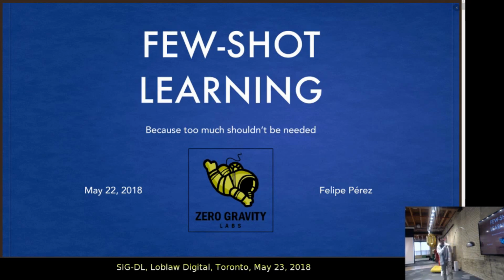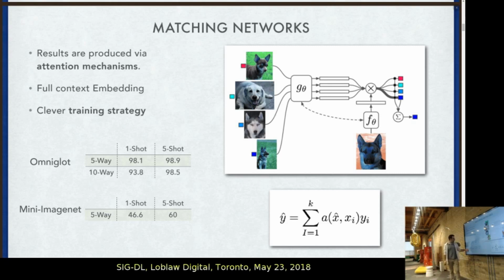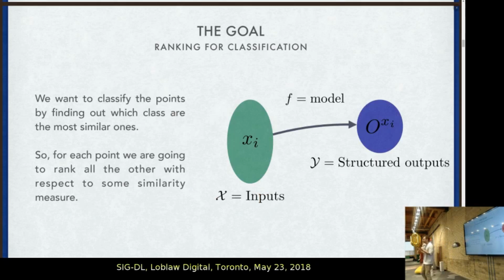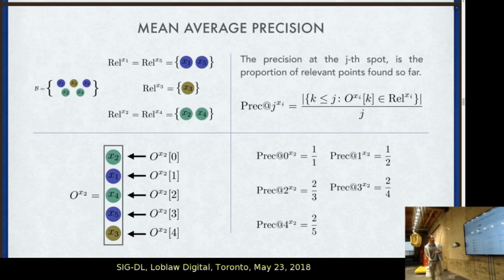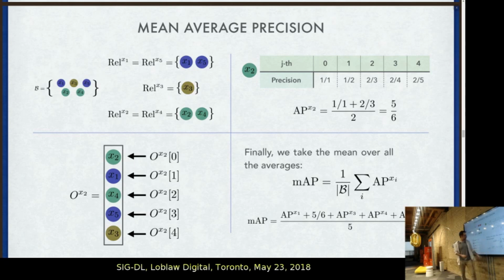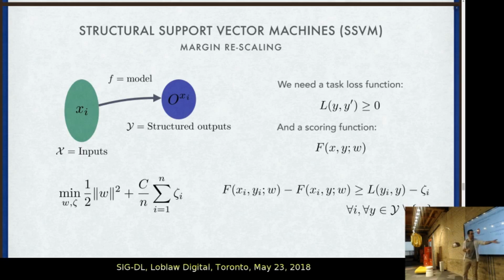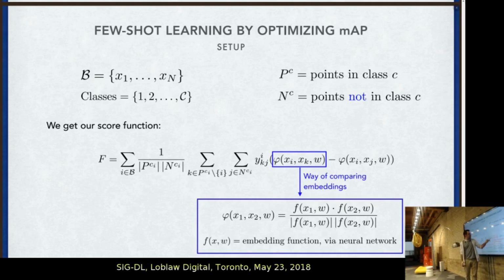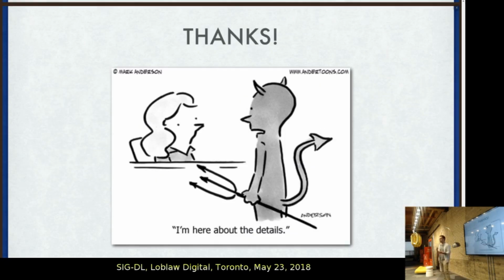Few-Shot Learning Through an Information Retrieval Lens | TDLS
Toronto Deep Learning Series, 23 May 2018

Host: loblawdigital.ca